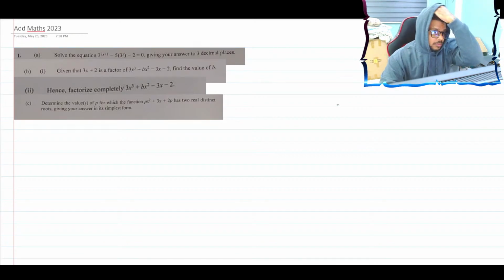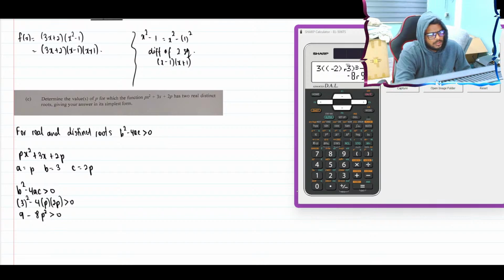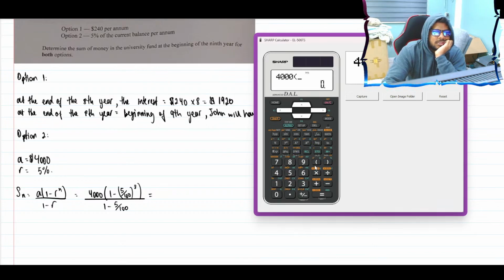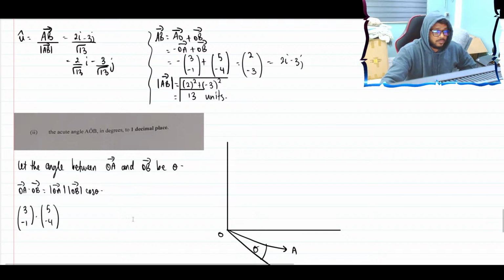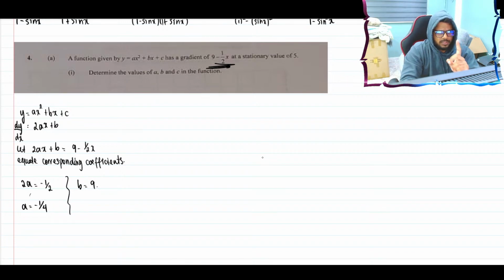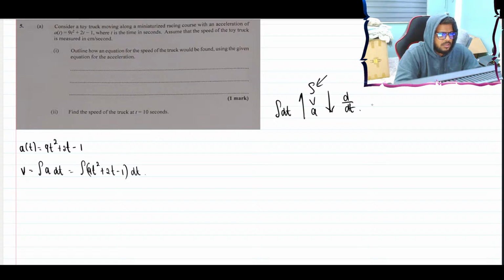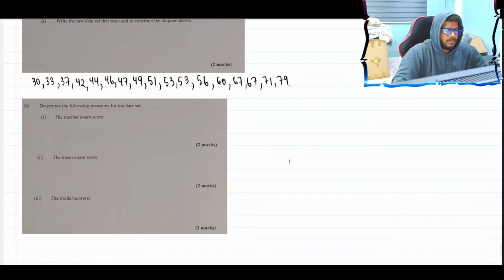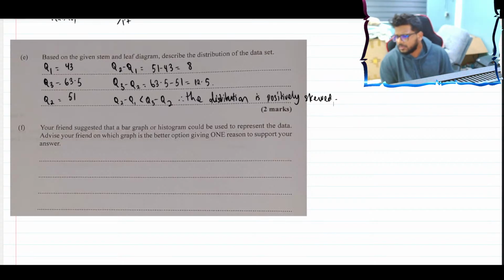Add Maths 2023 Paper 2 Solutions